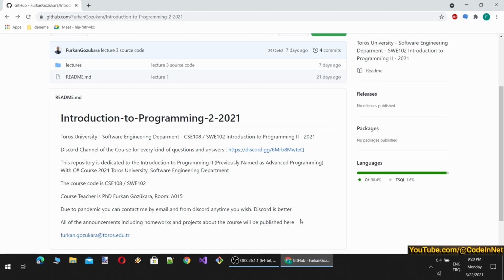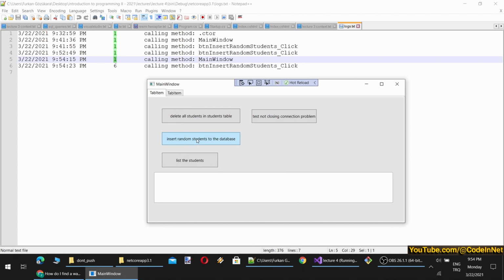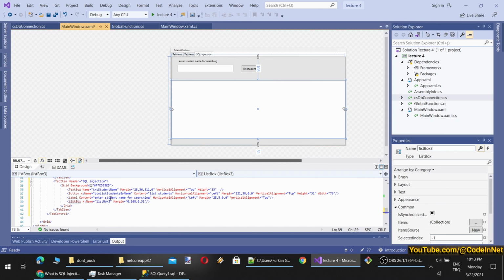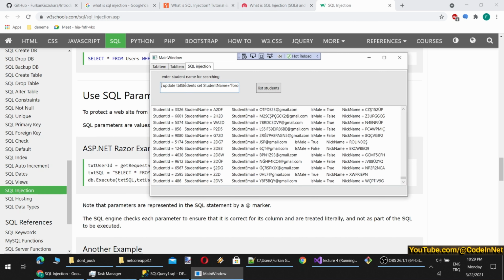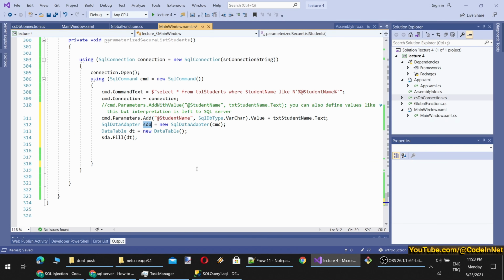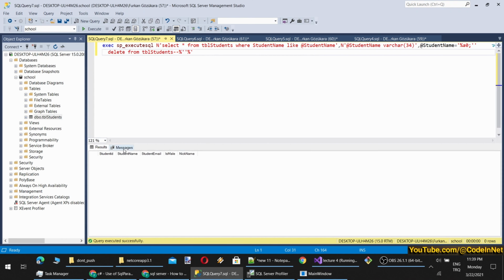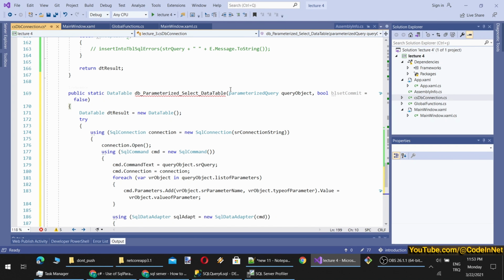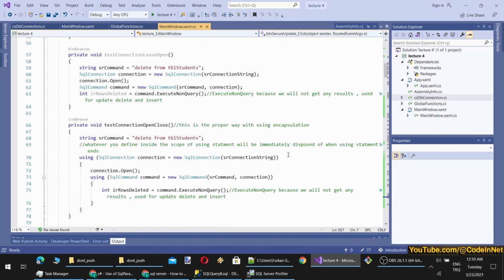C# Programming (Intermediate) - Lecture 4: How to Prevent SQL Injection with Parameterized Queries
Lecture 4/14 of Advanced/Intermediate C# Programming. If I have been of assistance to you and you would like to show your support for my work, please consider becoming a patron on 🥰

The topics that have been covered in Lecture 4:

* How to use Task Factory to start new Tasks for multi-threaded programming and responsive user interface (UI) design
* How to access elements of different threads such as accessing textbox from sub-thread started as a task by using Dispatcher BeginInvoke
* How to properly convert code blocks into methods to prevent duplicate and copy-paste code programming
* When does fields, properties, classes of static classes are initialized
* How to call a constructor of a static class and when it is initialized
* What is SQL injection and how to prevent it with parameterized queries
* How to write parameterized queries in C# for MS-SQL server
* How to properly construct a database class to handle all database operations with both raw queries and parameterized queries
* When to and how to use using statement code blocks

Multi-threading, UI Responsiveness, and Secure Database Operations in C#

Introduction

In today's fast-paced software development landscape, creating responsive, multi-threaded applications and ensuring the security of your data is crucial. In this article, we will cover the essentials of Task Factory, Dispatcher BeginInvoke, code block conversions, static class initialization, SQL injection prevention, and the proper construction of a database class in C#. By understanding these concepts, you'll be better equipped to create efficient and secure applications.

Task Factory and Multi-threaded UI Design
Task Factory is a powerful component of the Task Parallel Library (TPL) in C# that helps create and start new tasks in multi-threaded programming. The factory allows for efficient parallelism and responsive UI design, as it manages task creation, execution, and cancellation. By using Task.Factory.StartNew, you can offload CPU-bound operations to a separate thread, keeping the UI responsive. This is particularly important for time-consuming tasks that would otherwise freeze the UI.

Accessing UI Elements from Different Threads with Dispatcher BeginInvoke
In WPF, accessing UI elements from a thread other than the main thread can lead to runtime errors. To handle this, you can use the Dispatcher.BeginInvoke method. This method schedules a delegate for execution on the UI thread, ensuring safe access to UI elements. It provides a clean and efficient way to update the UI from a sub-thread started as a task.

Converting Code Blocks into Methods to Prevent Duplicate Code
To maintain clean and maintainable code, it's crucial to avoid duplicate and copy-paste programming. One way to achieve this is by converting code blocks into methods. When you identify repeated or similar code snippets, extract them into a separate method, and then call that method wherever needed. This technique promotes code reusability, reduces the chance of errors, and simplifies future updates.

Initialization of Static Fields, Properties, and Classes
Static fields, properties, and classes in C# are initialized when they are first referenced or used in the code. They are initialized only once, regardless of the number of instances created. Initialization occurs in the order they are declared, and if a static field or property relies on another, the dependent field or property must be declared first.

Calling Constructors and Initialization of Static Classes
A static class cannot have an instance constructor. Instead, it has a static constructor, which is called automatically before any static members are accessed or static methods are called. The static constructor initializes static fields and performs any necessary setup for the class. It is called only once in the application domain during the lifetime of the program.

SQL Injection and Prevention with Parameterized Queries
SQL injection is a security vulnerability where an attacker manipulates a query by injecting malicious SQL code. To prevent SQL injection, use parameterized queries instead of concatenating user inputs directly into the query. Parameterized queries separate the SQL code from the data, ensuring that user input is treated as data rather than executable code.

Writing Parameterized Queries in C# for MS-SQL Server
To write parameterized queries in C#, use the SqlCommand and SqlParameter classes. Create an instance of SqlCommand, define the query with placeholders for parameters, and add SqlParameter instances for each parameter.